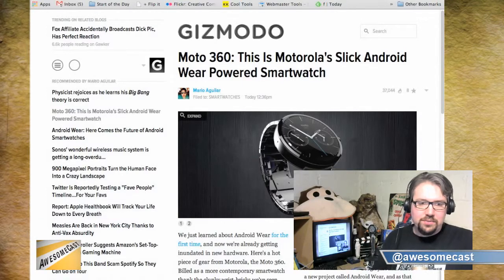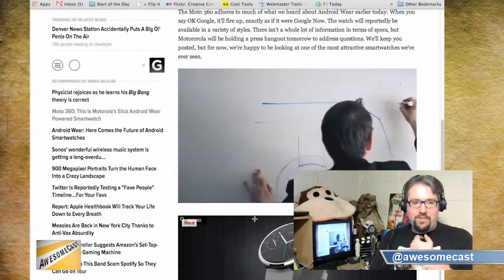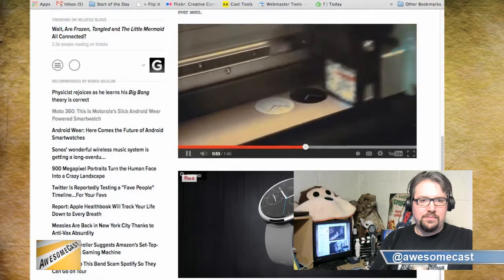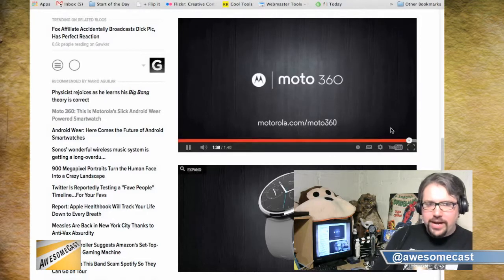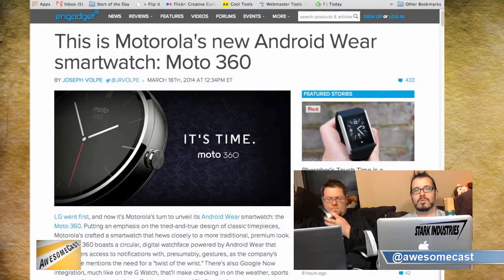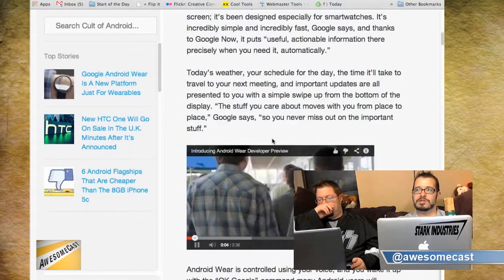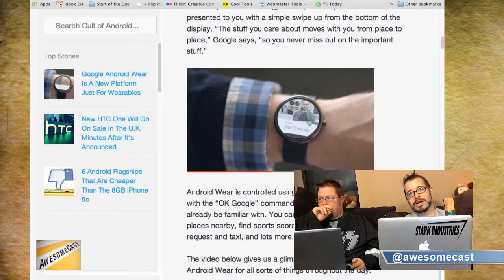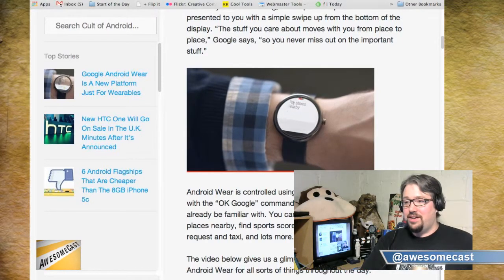Android Wear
Google released the Android Wear SDK this week.  What does this mean for the future of wearable technology?